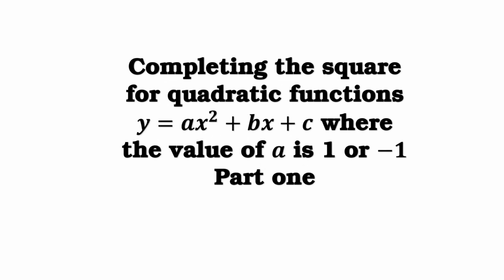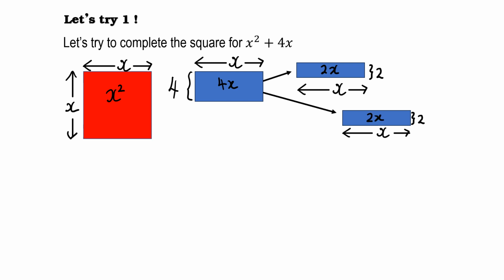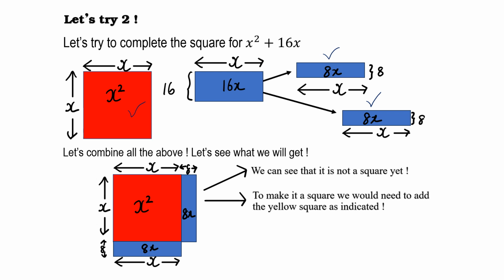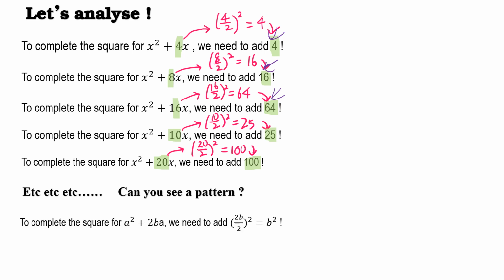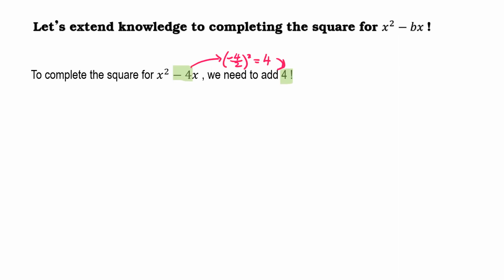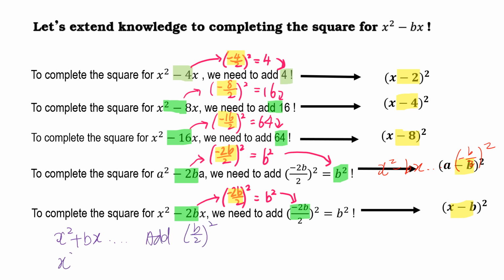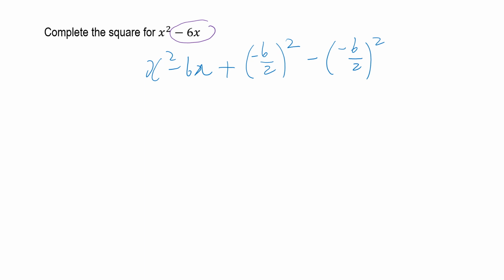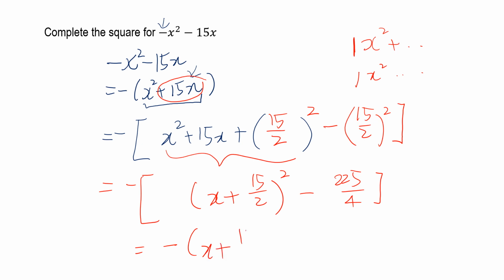completing the square for quadratic functions where the coefficient of x^2 is 1 or -1 (part one)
math aceyourexam completing the square#Addmaths